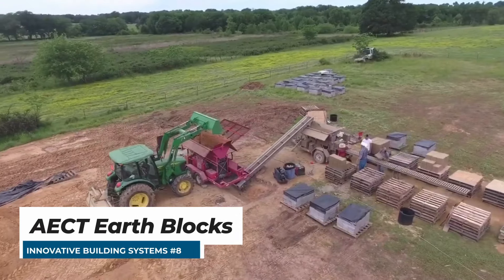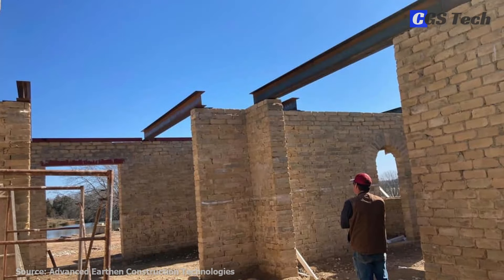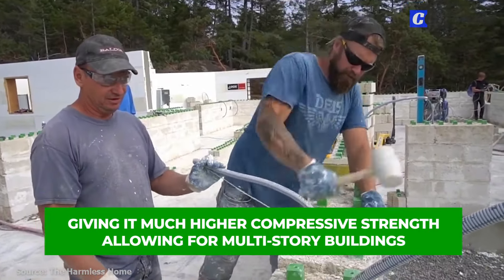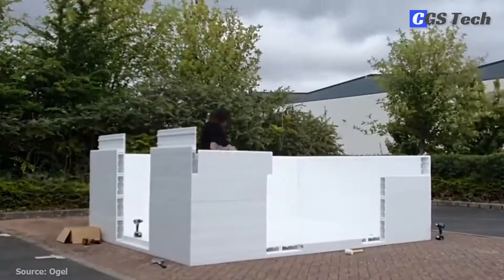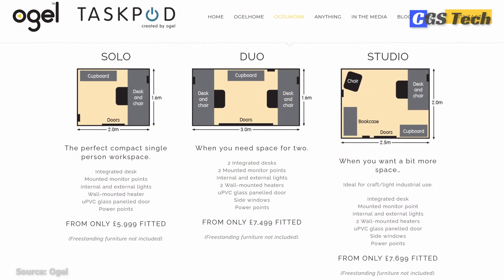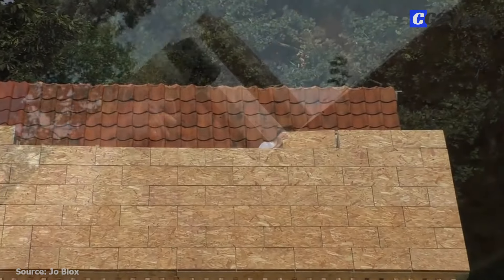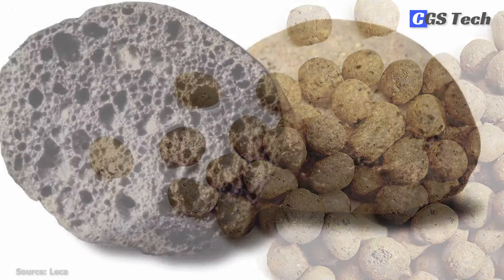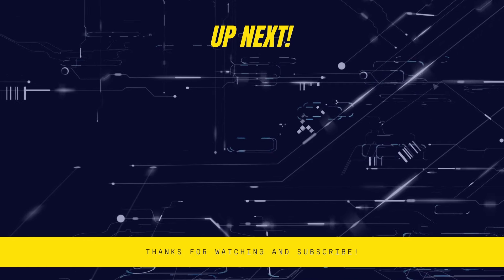5 Innovative BUILDING SYSTEMS for your house #8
Thumbnail is from the second building system in the video - Just BioFiber.
0:00 ➤ Intro
0:29 ➤ AECT Earth Blocks
2:19 ➤ Just BioFiber
4:16 ➤ Ogel
6:14 ➤ Jo Blox
8:11 ➤ Expanded Clay Blocks